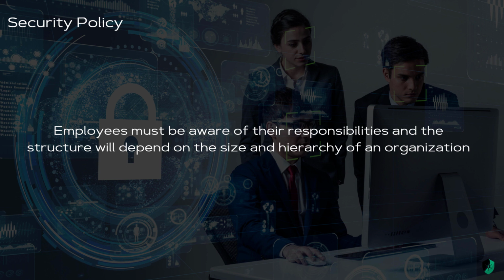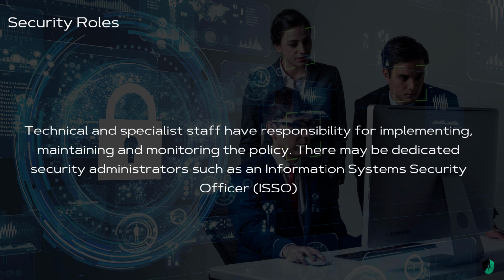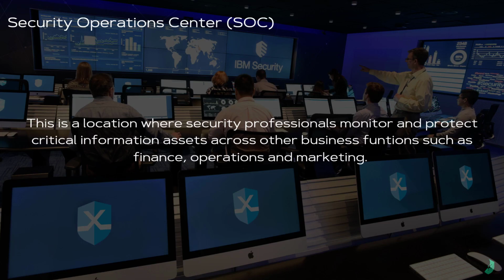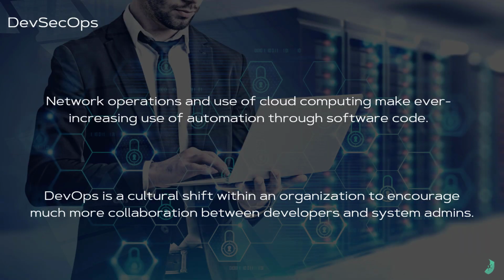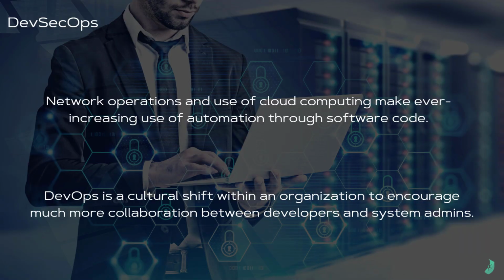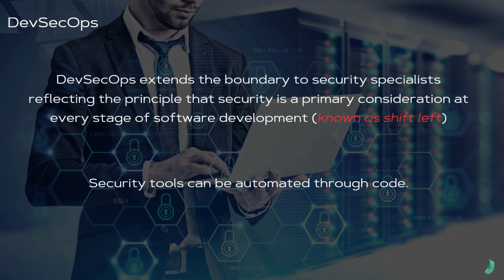Security Roles and Responsibilities - CompTIA Security+ SY0-701 - 1.1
In this video, we are going to discuss the various roles in the cyber security industry and their responsibilities.